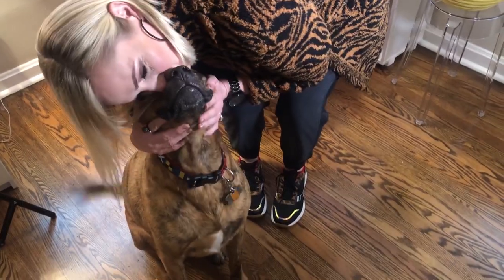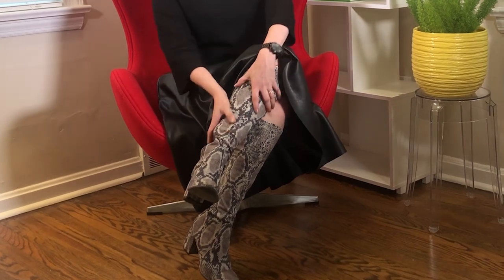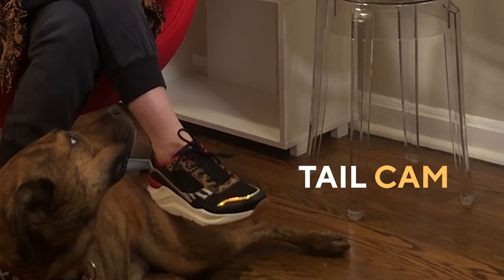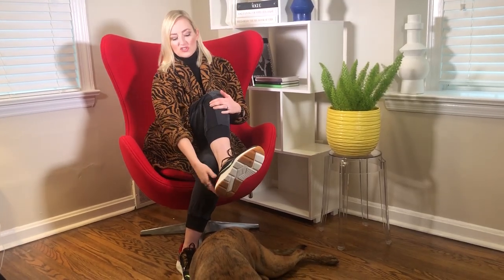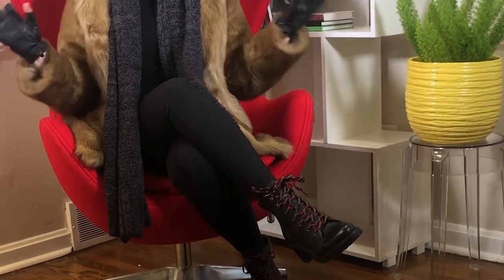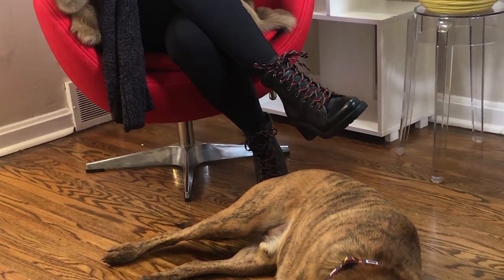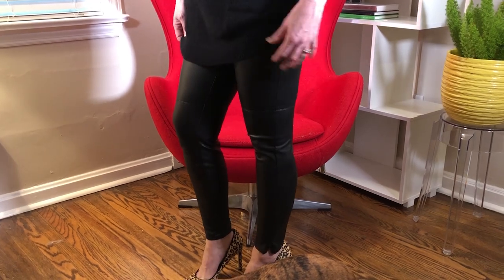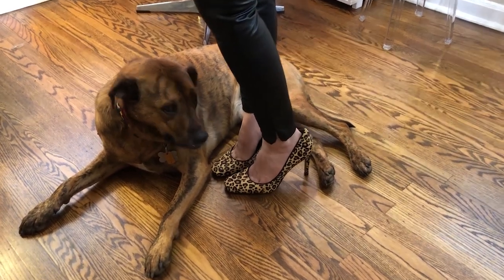One Sweater: Multiple Ways with Katrina Zsish | QVC Hosts At Home for the Holidays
| The holidays are the PERFECT time to break out some comfy and chic sweaters! Join QVC Host, Katrina Szish, as she demonstrates their versatility, showcasing how many different styles you can pull off with just ONE sweater!